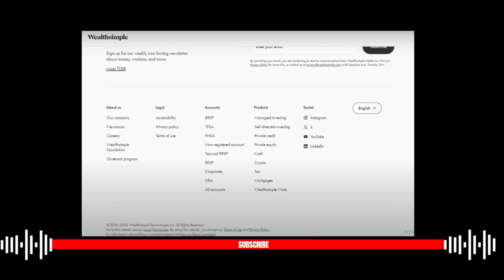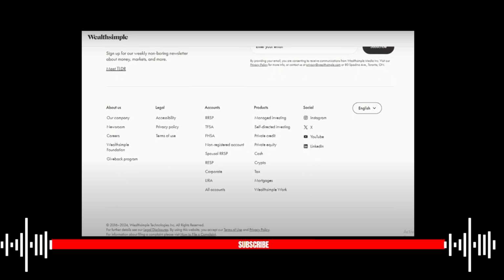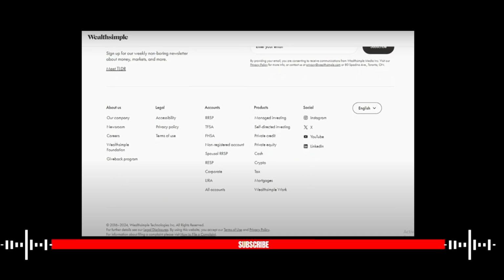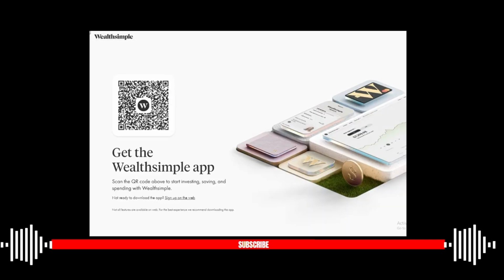How to Correctly Use Wealthsimple App in Canada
Learn how to use the Wealthsimple app in Canada step-by-step! This complete Wealthsimple Canada tutorial covers downloading the app, account setup, linking your bank account, and using Wealthsimple Trade, Invest, Crypto, and Cash.

Looking for professional help with video editing, thumbnail design, or SEO optimization for your YouTube channel?

📌 Timestamps & Key Topics Covered:
00:00 - How to Correctly Use Wealthsimple App in Canada
00:04 - Download & Wealthsimple Account Setup
00:18 - Financial Goals, Risk Tolerance & Portfolio Selection
00:28 - Link Bank Account & Deposit Funds (One-Time & Recurring)
00:34 - Wealthsimple Invest, Trade, Crypto & Cash Features
00:50 - How to Withdraw Money from Wealthsimple App

🔎 Search Terms & Related Queries:
- Wealthsimple app Canada tutorial
- How to use Wealthsimple app in Canada
- Wealthsimple Canada beginner guide
- Wealthsimple trade Canada tutorial
- Wealthsimple invest vs trade
- How to buy stocks on Wealthsimple Canada
- How to deposit money into Wealthsimple
- How to withdraw money from Wealthsimple app
- Best investing app Canada for beginners
- Wealthsimple crypto and cash management Canada